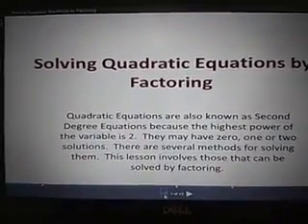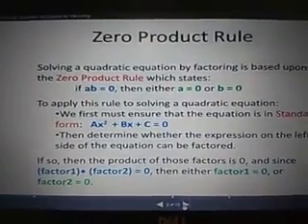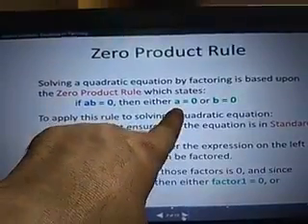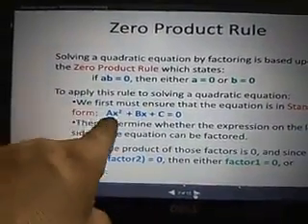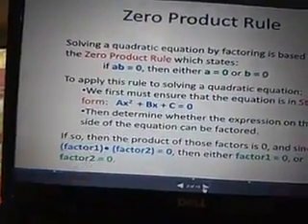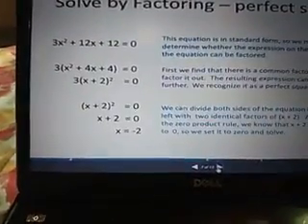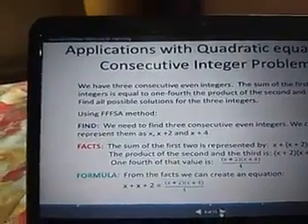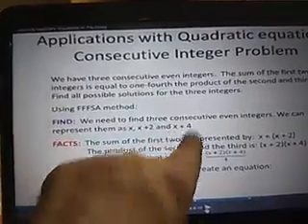X STD Factorisation method of solving quadratic eqns(shailendra negi)